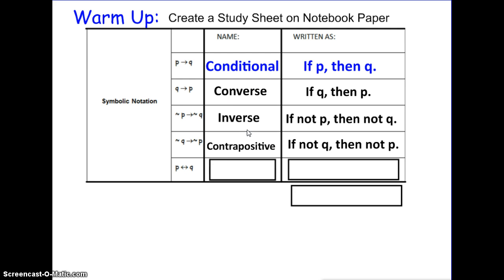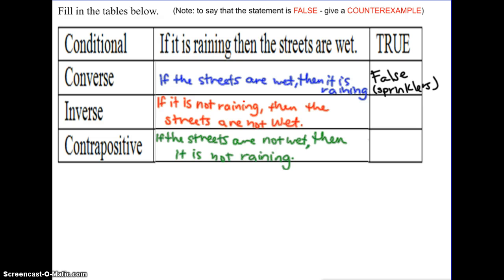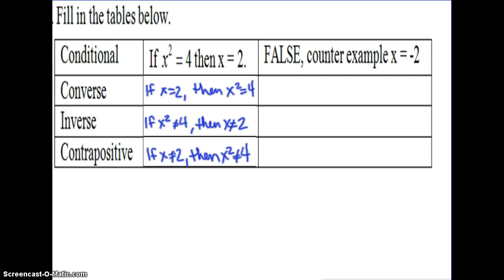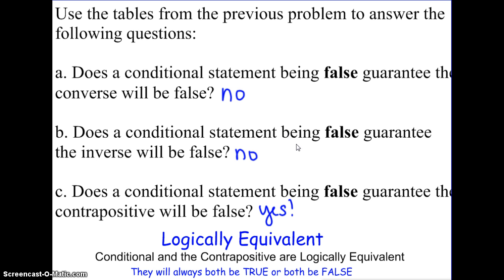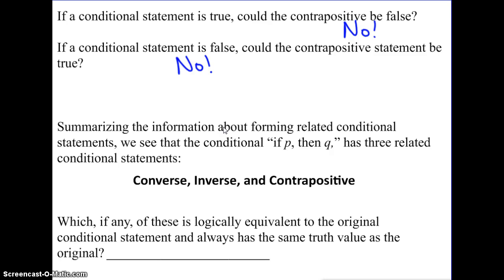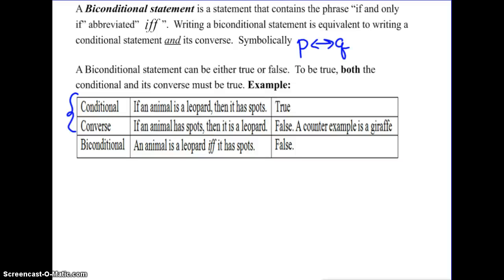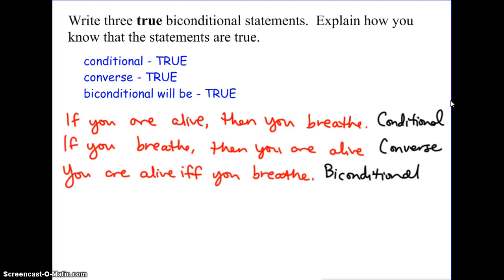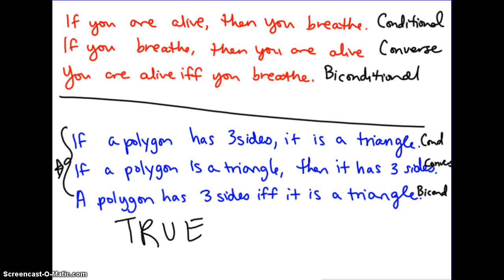Unit 1 Lesson 7